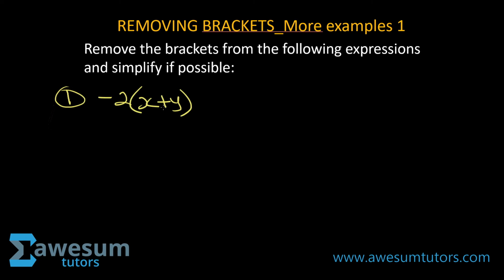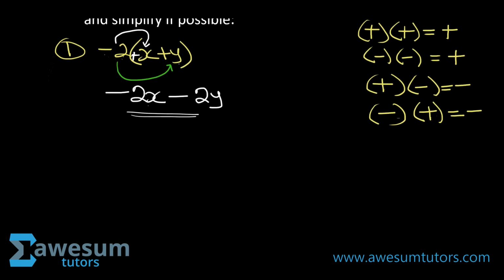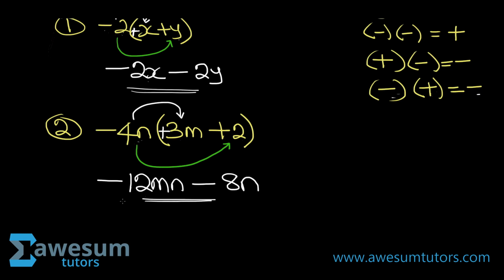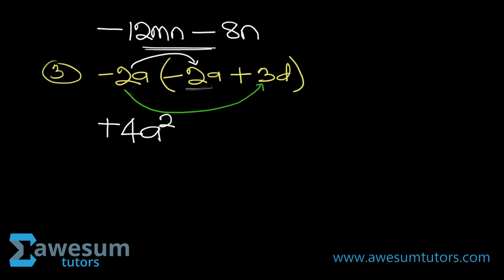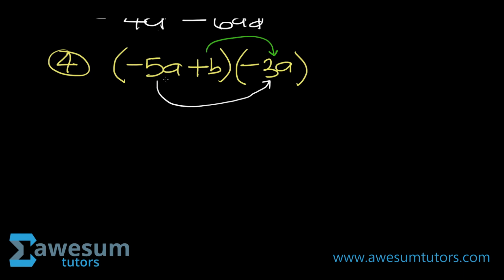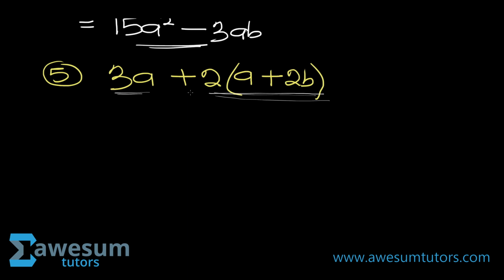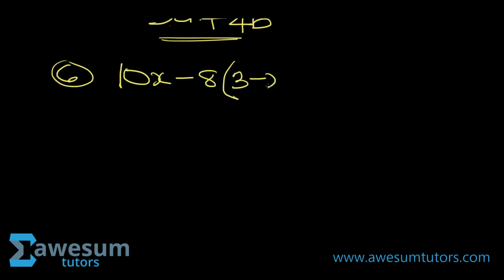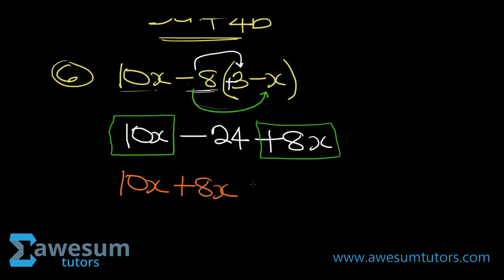HOW TO REMOVE BRACKETS IN AN ALGEBRAIC EXPRESSION_MORE EXAMPLES|MATHS| AWESUM TUTORS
In this video, we show more examples of how to easily remove brackets in an algebraic expression.